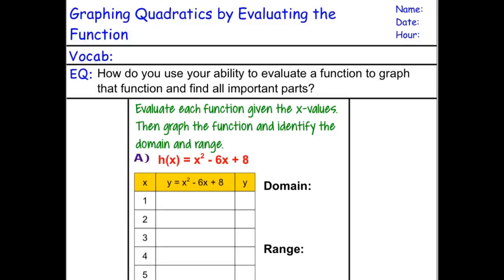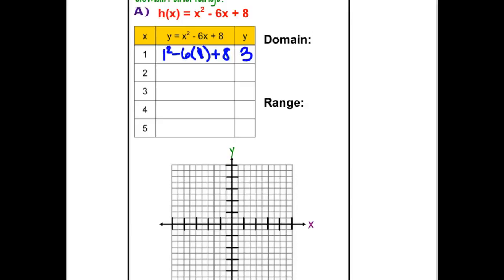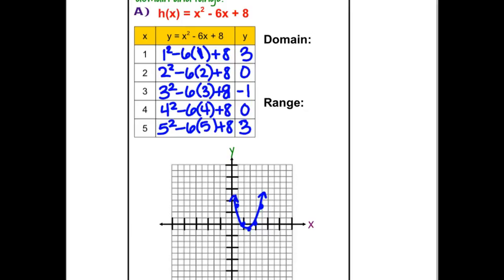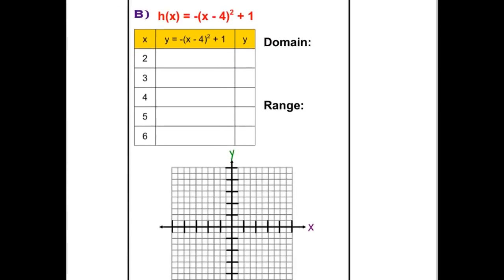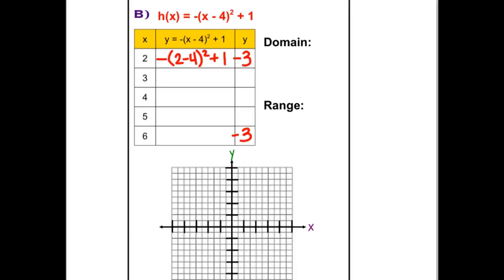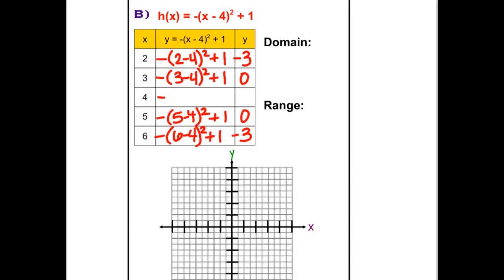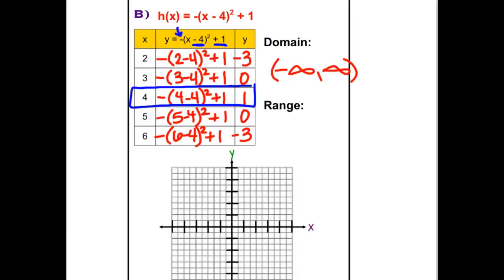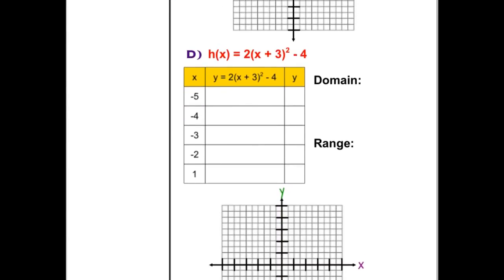7.1 Graphing Quadratics by Evaluating the Function